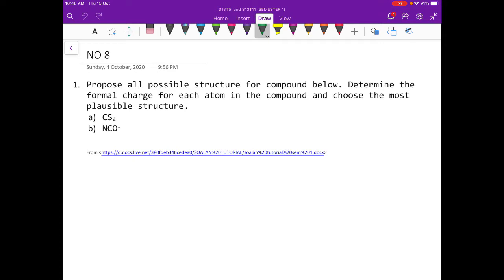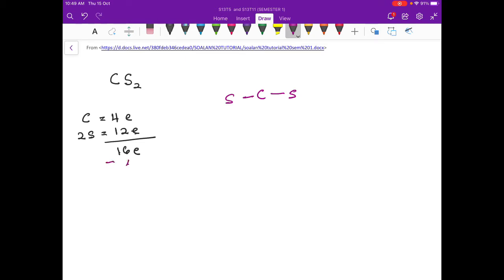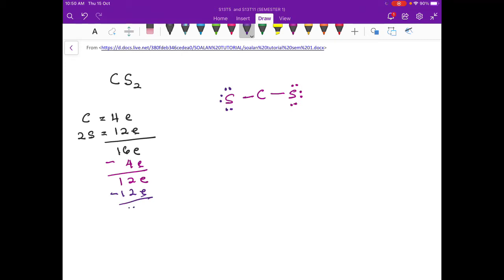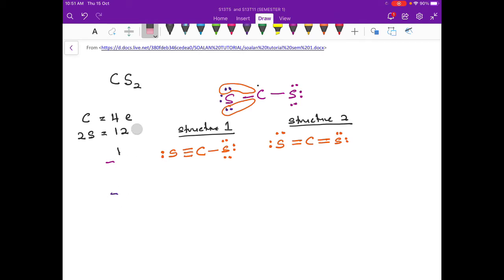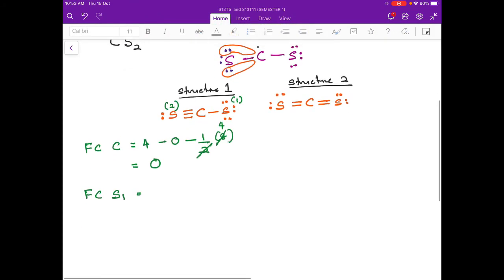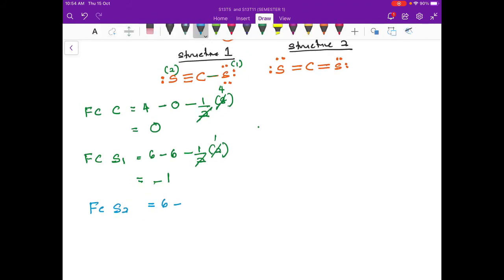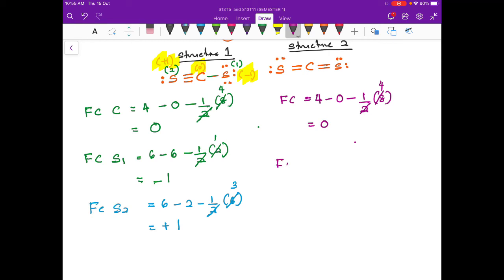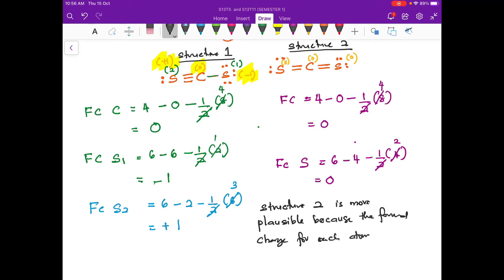Drawing the most plausible structure for CS2